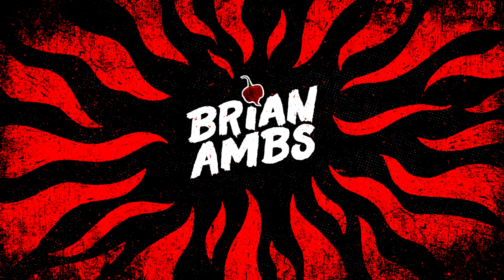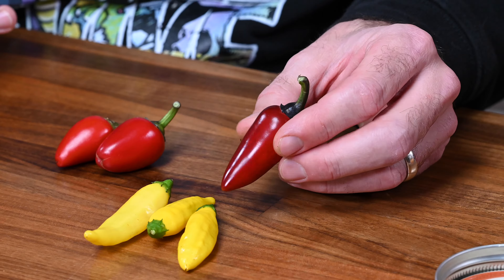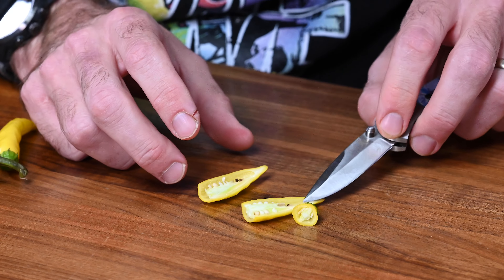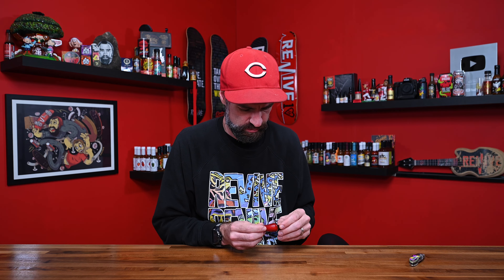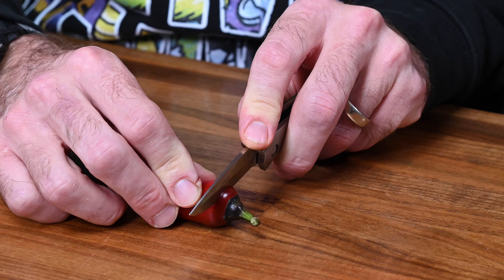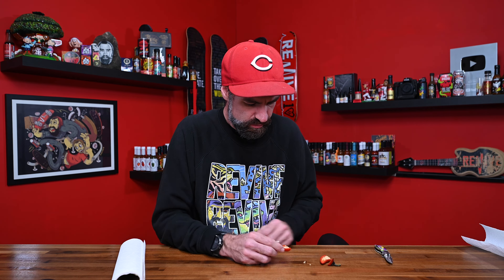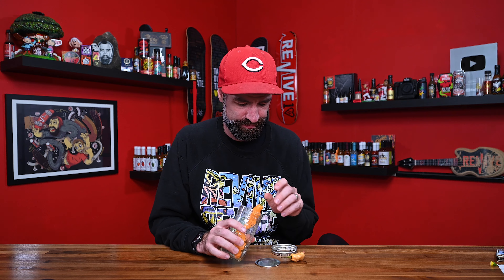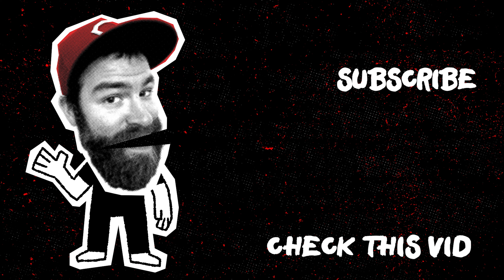THE DRACULA PEPPER!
Hot Sauce Of The Month Club!